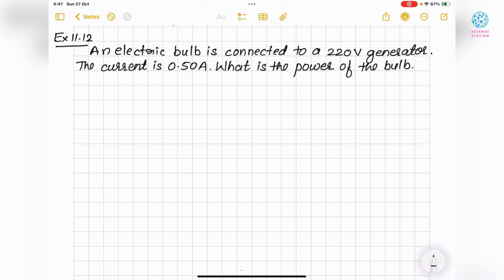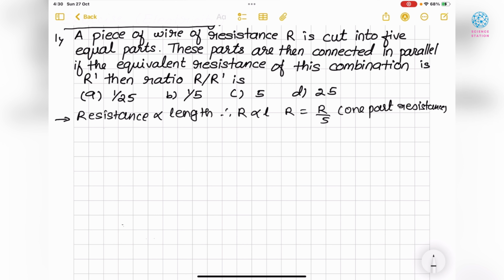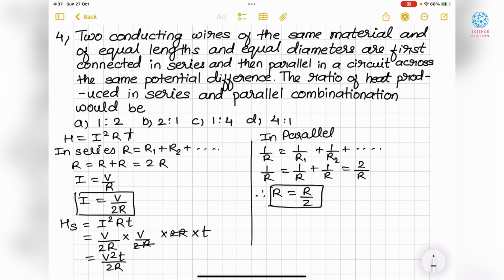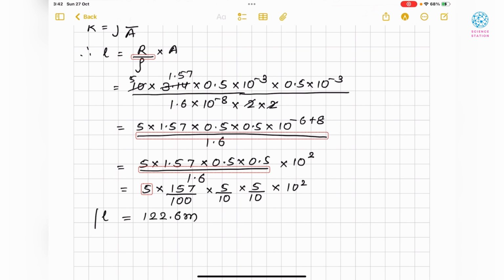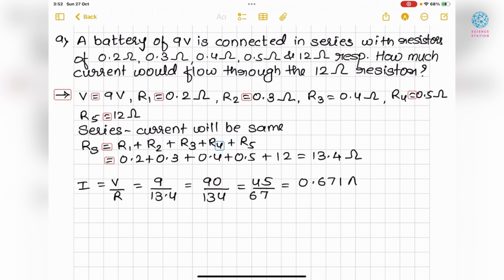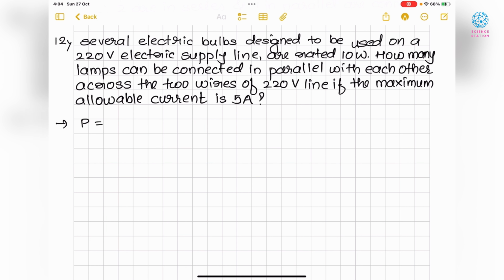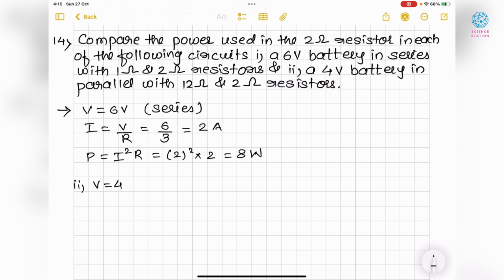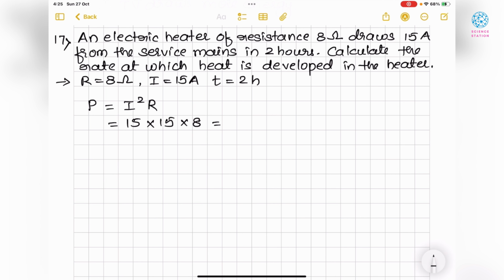Electricity | Chapter 11 | All Numericals | Part 2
Electricity | Complete NCERT WITH BACK EXERCISE in 1 Video | Class 10th Board